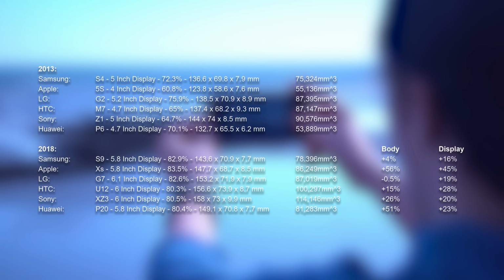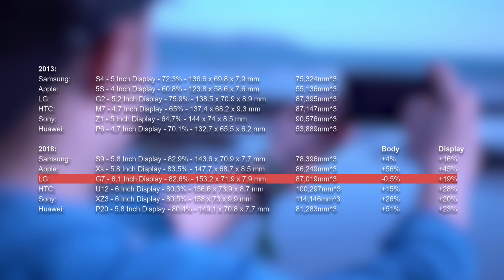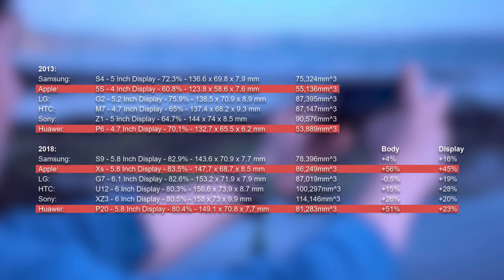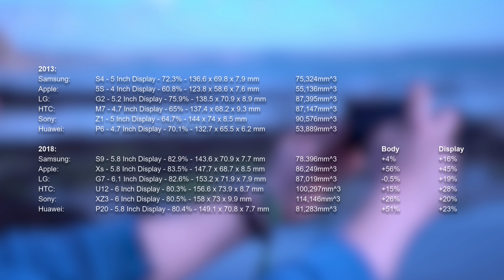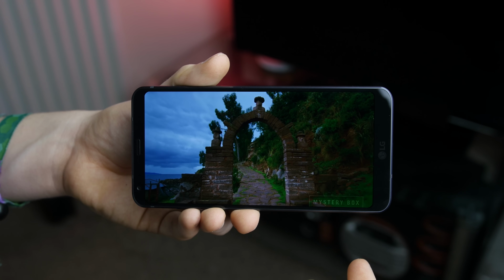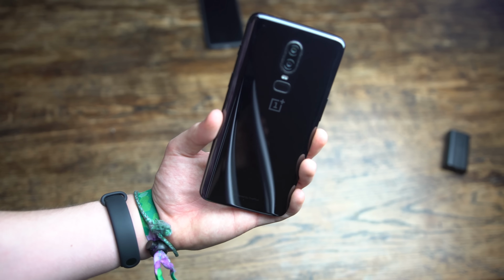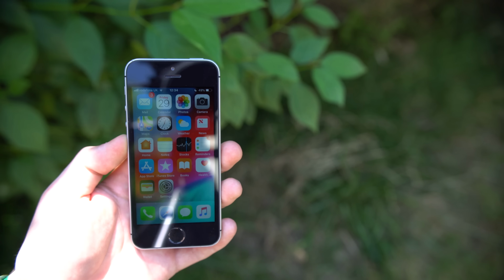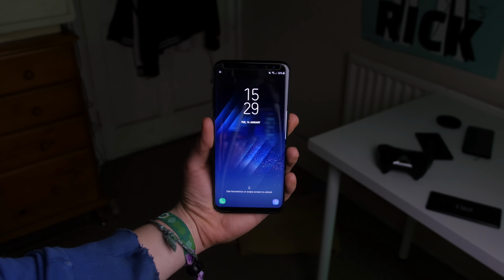The Death Of The Compact Smartphones!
Here is my look on the death of compact smartphones, whether they run Android or iOS. It's a sad time, but we hope to see more from these companies!